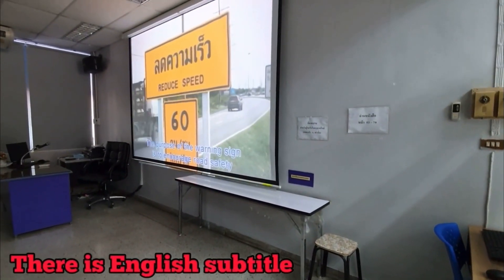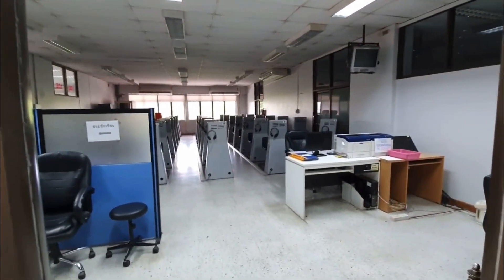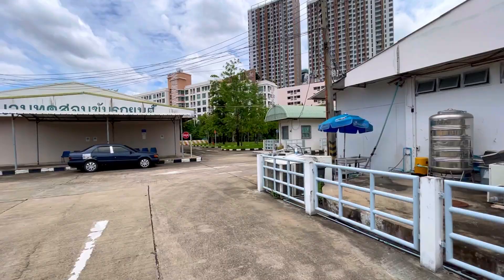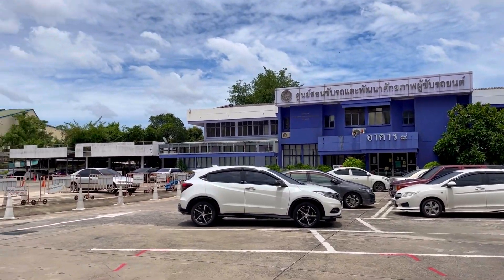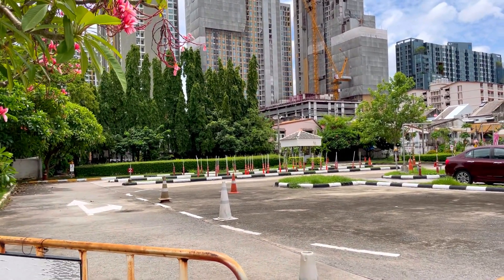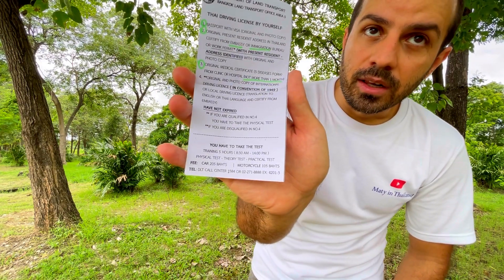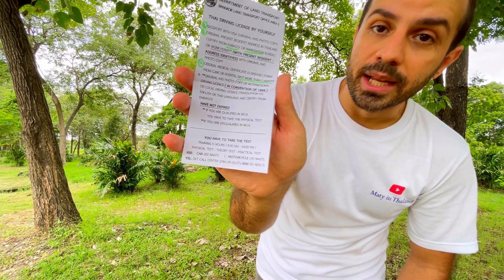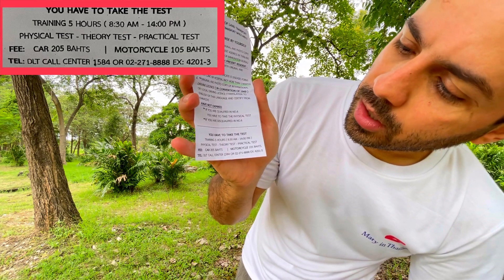HOW TO GET THAI DRIVING LICENSE(FOR TOURISTS) & RENEW OR PAY TAX FOR CAR AND MOTORCYCLE IN THAILAND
In this video I explain you step by step to get your driving license in Thailand for tourists and expats who live in Thailand. For more information you can check the website of DLT or call to them

If you looking for details how to register new cars or motorcycles then you can watch this video: